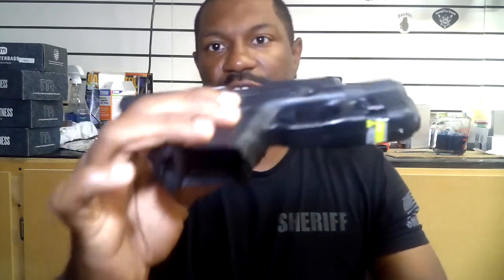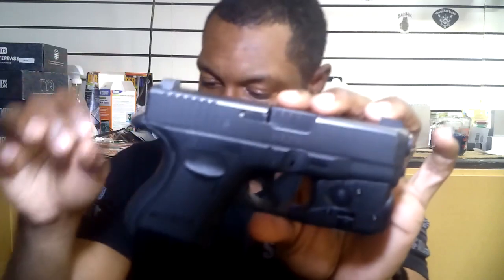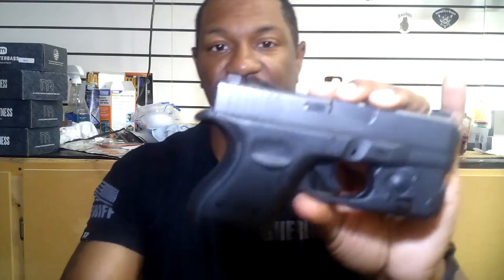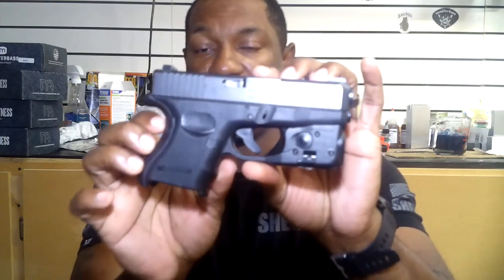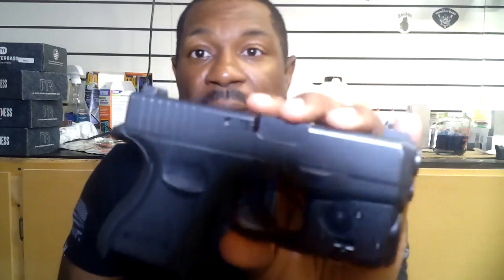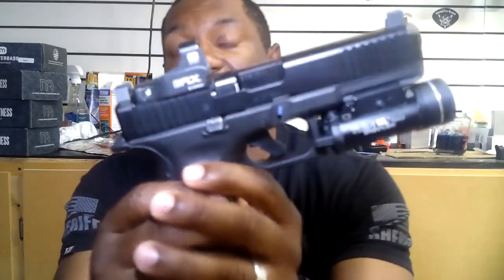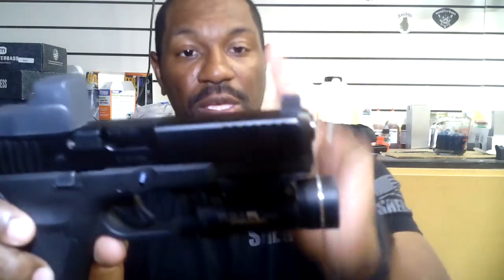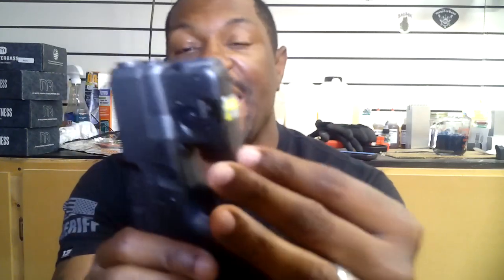Gun Talk : What Makes A Gun A Tactical Gun?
In this video I want to talk about what makes a pistol a "tactical pistol".  I have heard people classify guns based on what they think a gun should be.  Hopefully I can clarify a few things in this video about what I think makes a gun a "tactical" gun.